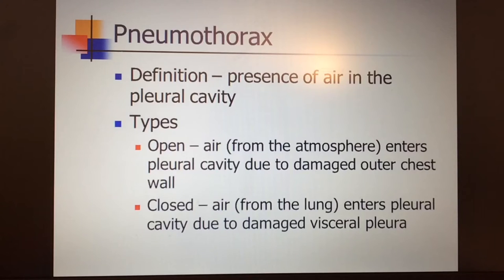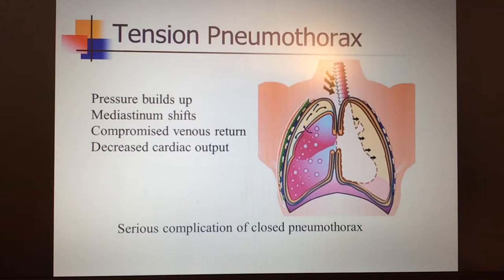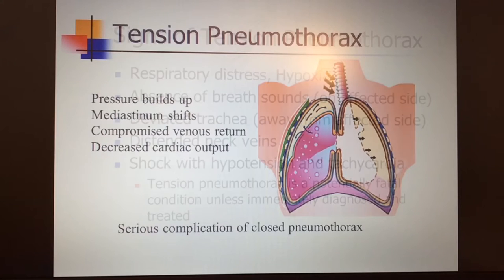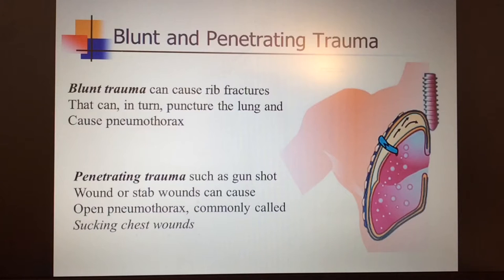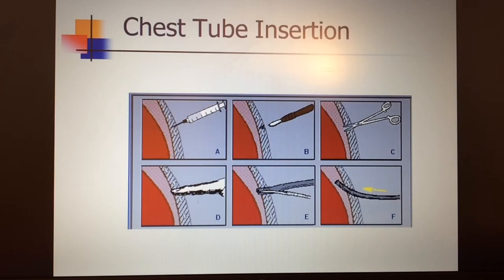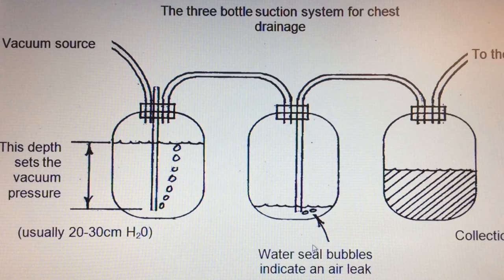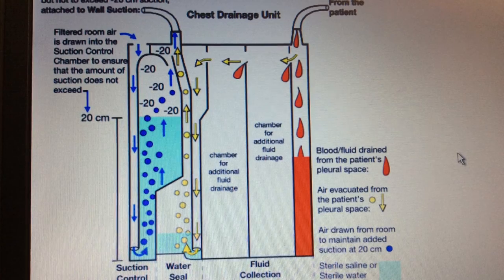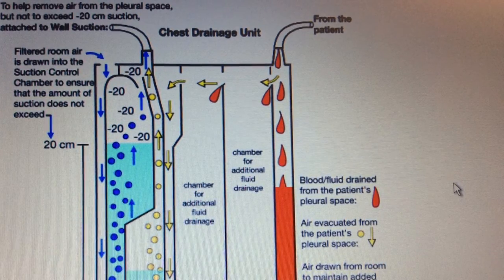Chest Tube set up and Care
Chest tube set up and care in the emergency room  20016